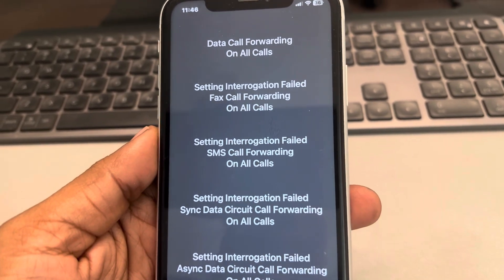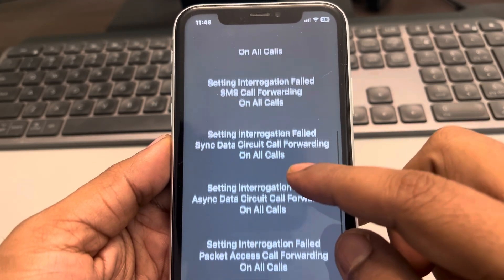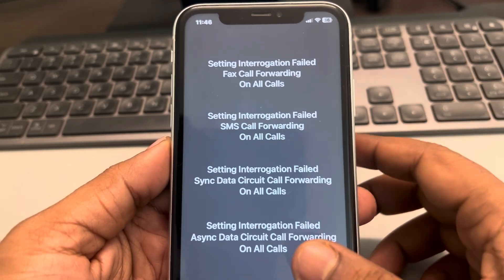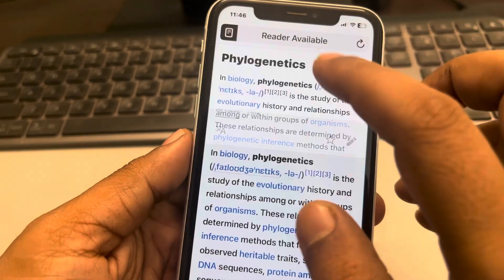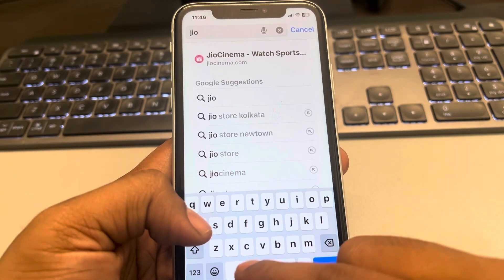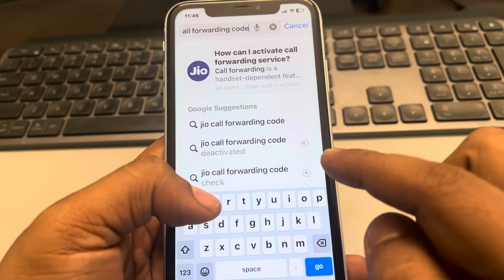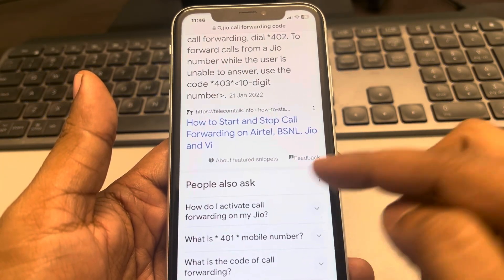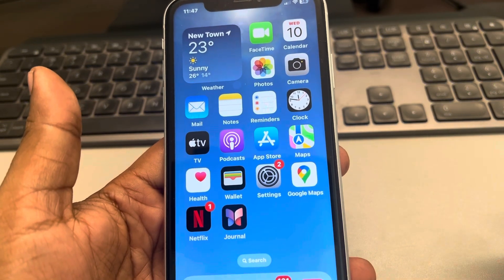Setting interrogation failed on iPhone : Solution